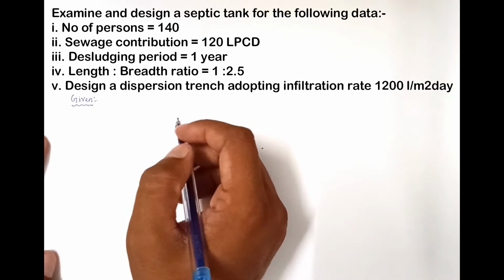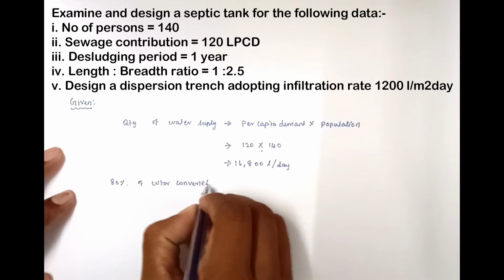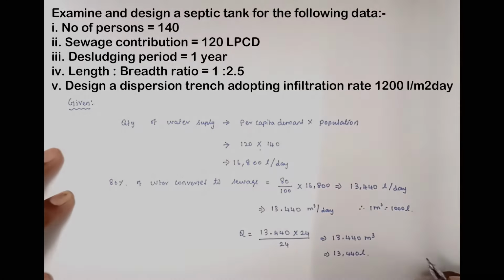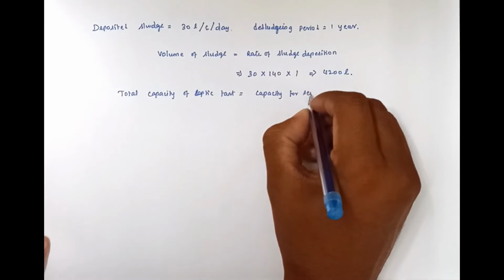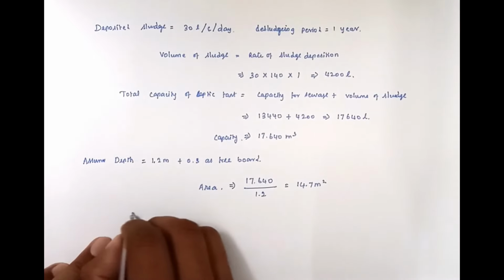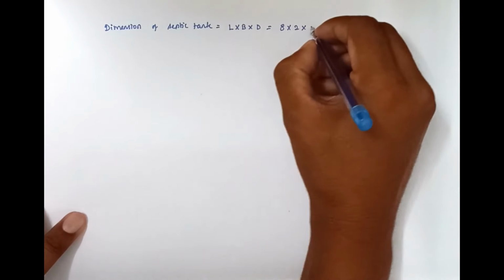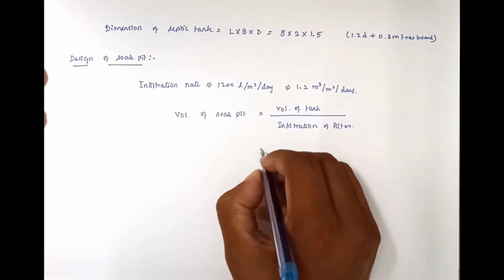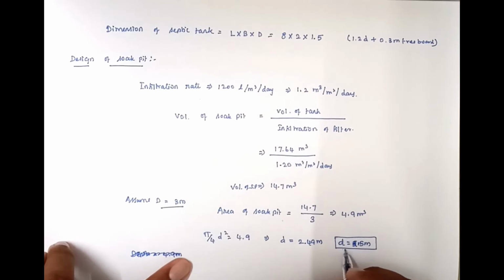Design of Septic tank and Soak pit | Construction of Septic tank and soak pit